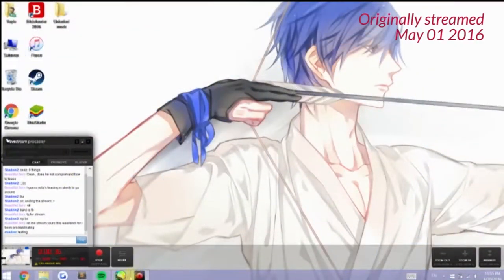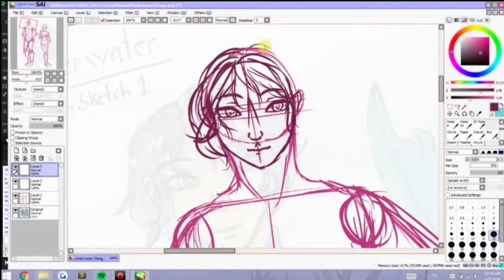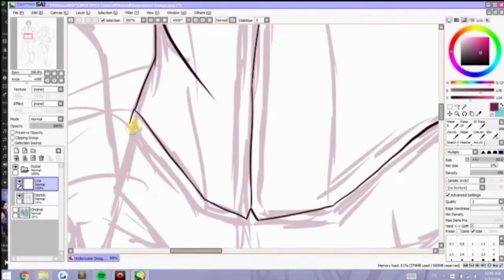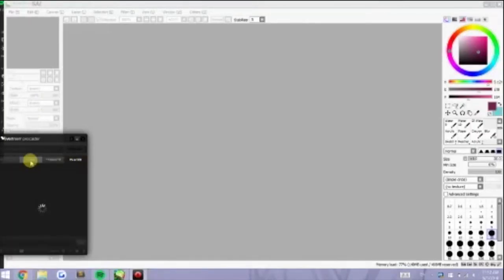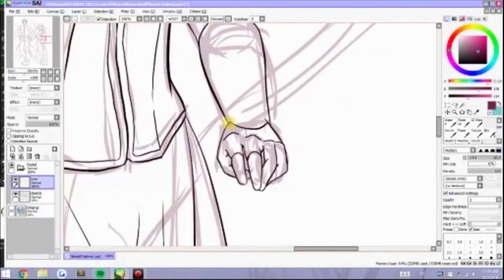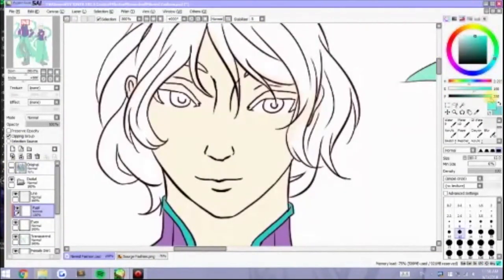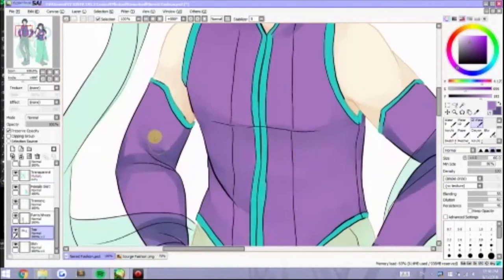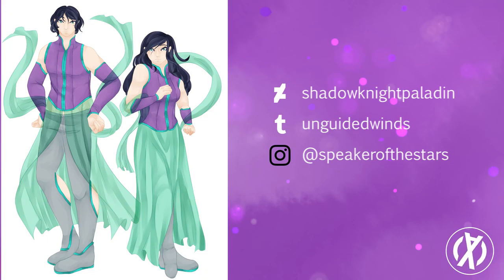Underwater Outfit Design! [Speedpaint]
I had fun with this. :D I'm still new at this whole art youtube thing but I'm doing my best to learn everyday.

This was also originally livestreamed like many of my future videos haha